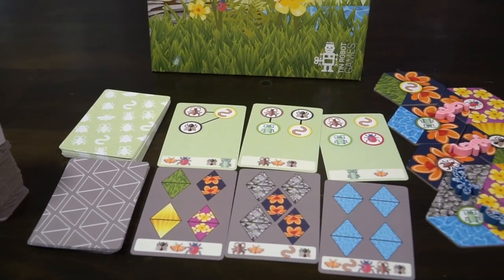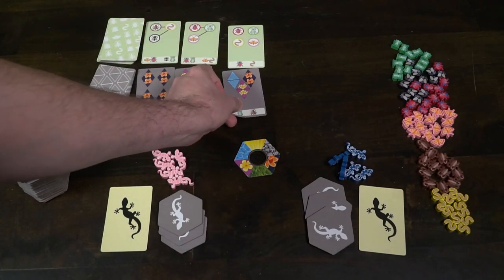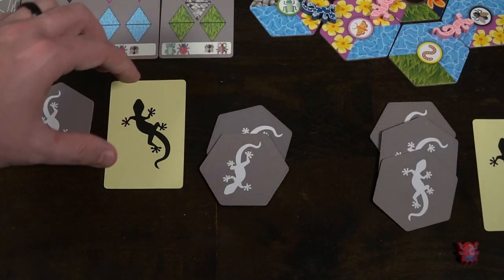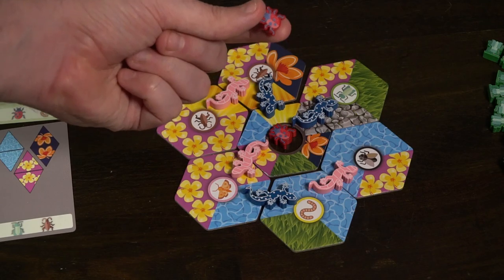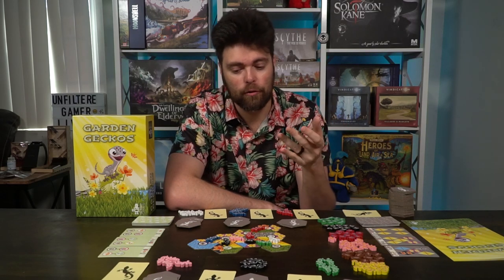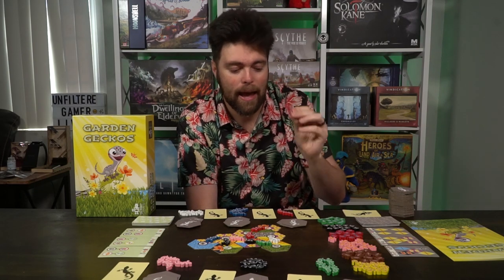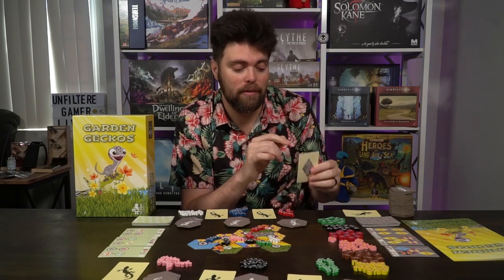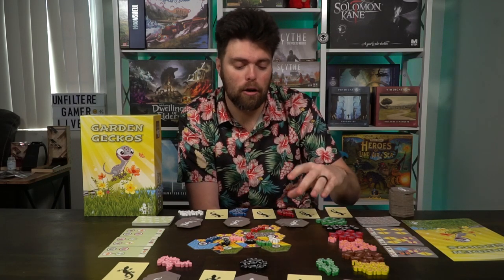Garden Geckos - Board Game Review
Garden Geckos Review by Unfiltered Gamer